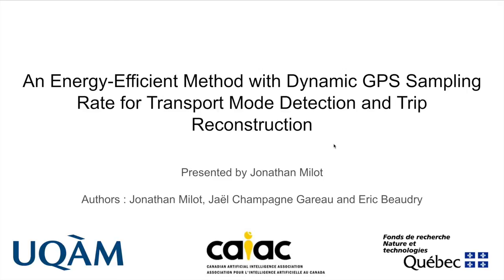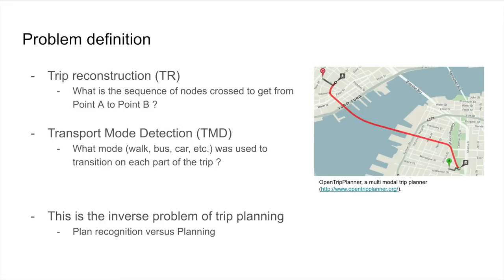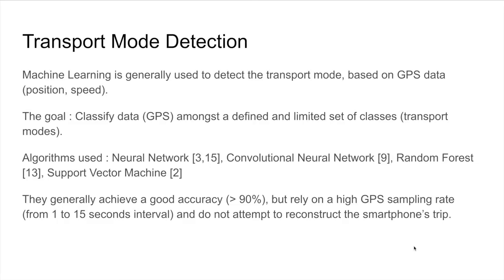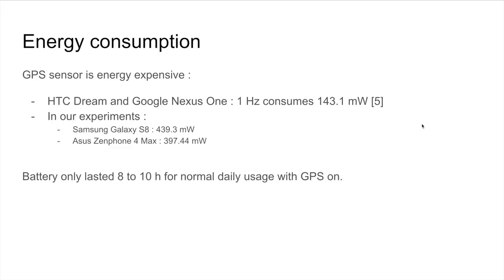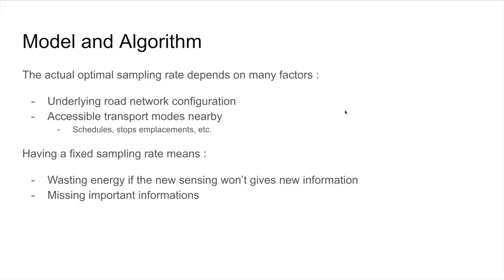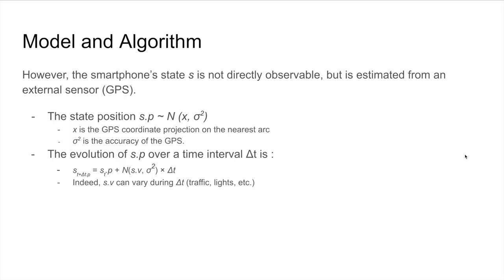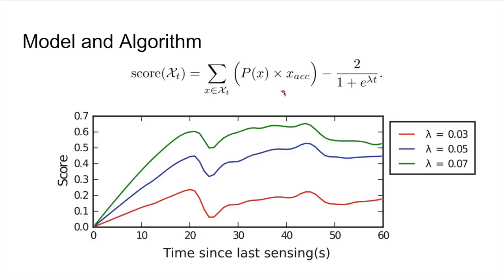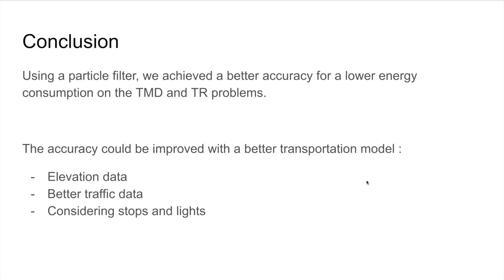An Energy-Efficient Method with Dynamic GPS Sampling Rate for Transport Mode Detection and Trip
Jonathan Milot (Université du Québec à Montréal), Jaël Champagne Gareau (Université du Québec à Montréal) and Éric Beaudry (Université du Québec à Montréal).

This paper presents a novel approach for trip reconstruction and transport mode detection. While traditional methods use a fixed GPS sampling rate, our proposed method does GPS sampling with a dynamic rate to avoid unnecessary sensing and waste of energy. We determine a time for each sampling that gives an interesting trade-off using a particle filter. Our approach uses as input a map, including transit network circuits and schedules, and produces as output the estimated road segments and transport modes used. The effectiveness of our approach is shown empirically using real map and transit network data. Our technique achieves an accuracy of 96.3\% for a 15.0\% energy consumption reduction (compared to the existing technique that has the closest accuracy) and an accuracy of 85.6\% for a 56.0\% energy consumption reduction.